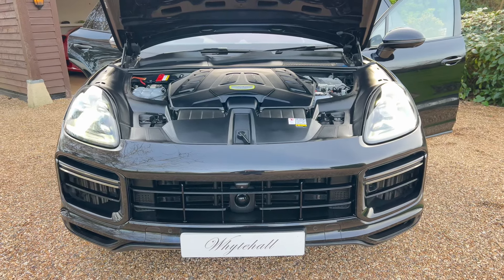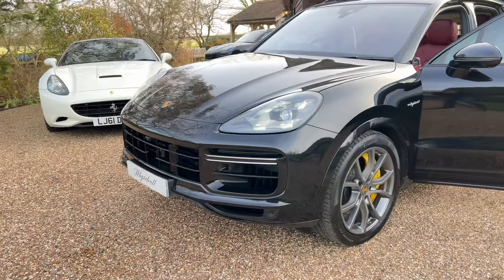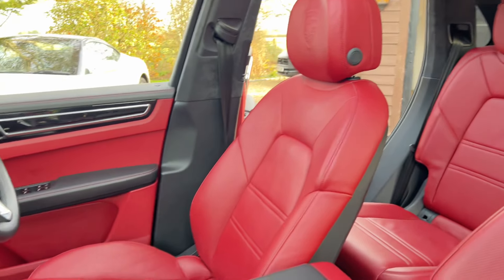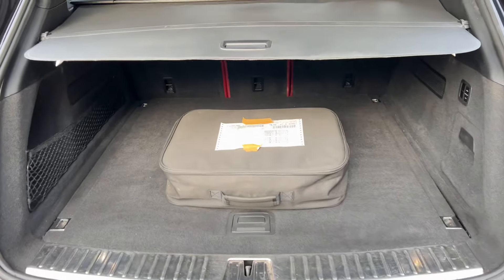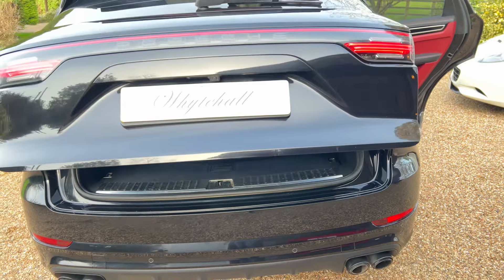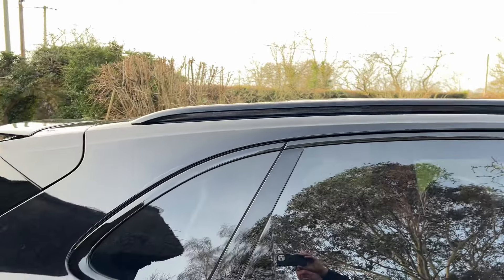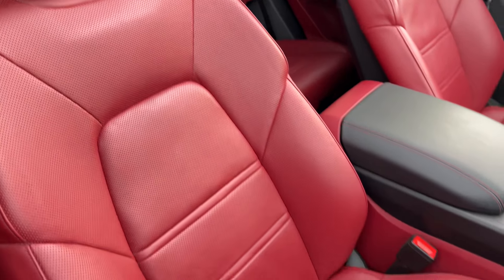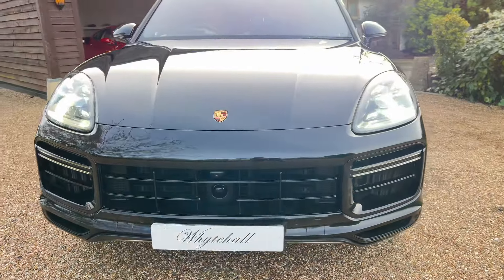Cayenne turbo s hybrid